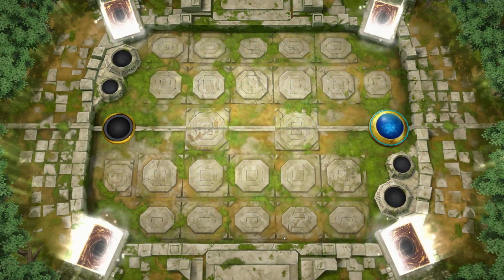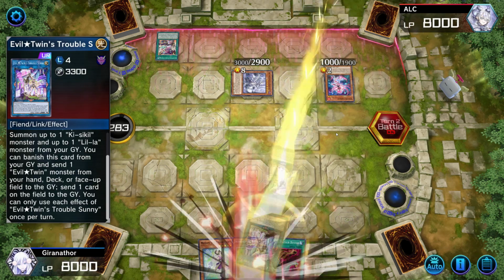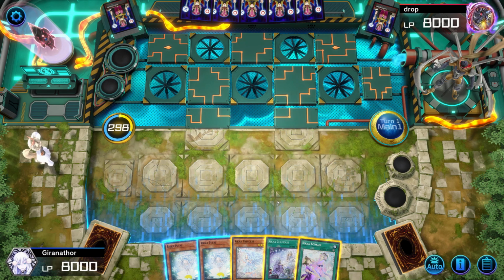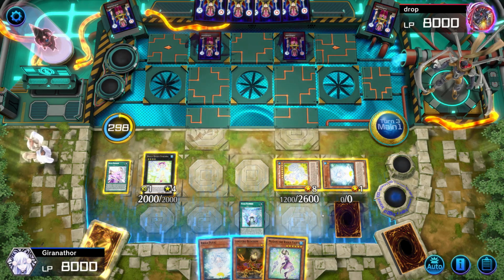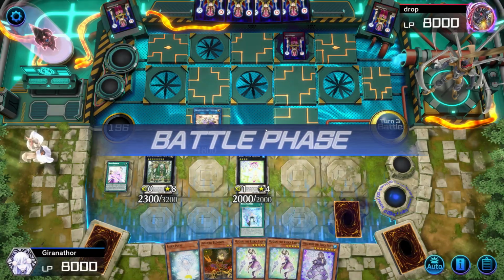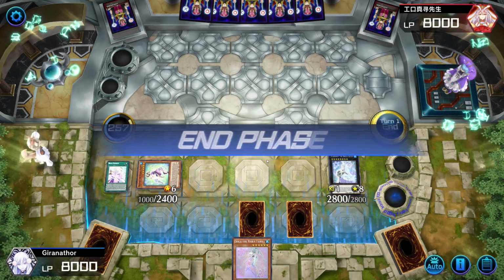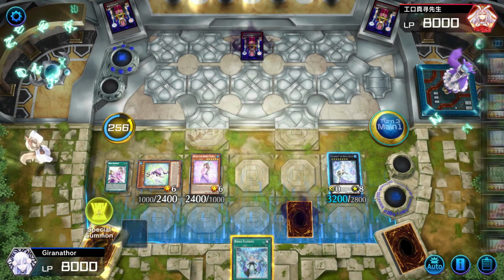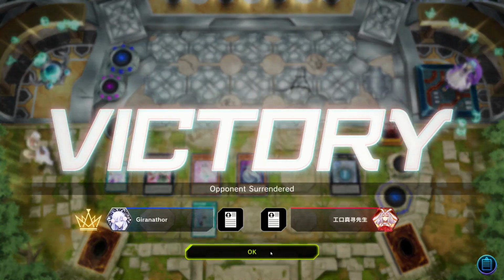Yu-Gi-Oh! Master Duel - Rikka deck Challenge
A few duels with a self-imposed challenge on Yu-Gi-Oh! Master Duel.
This time using Rikka.